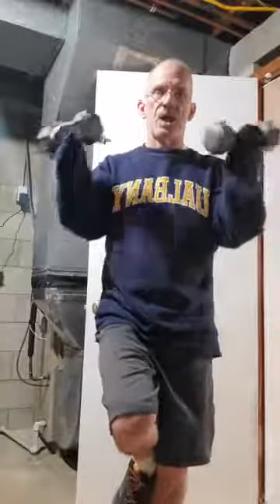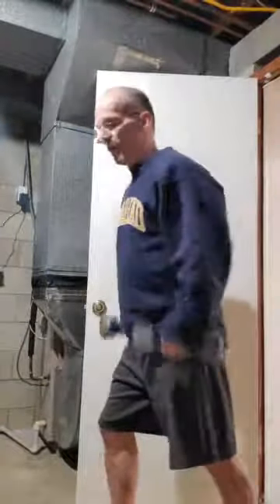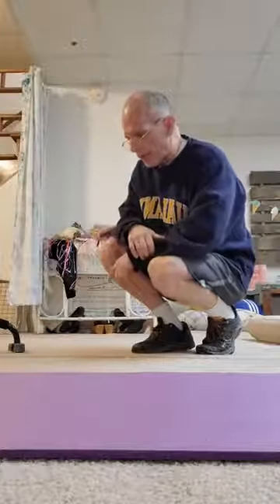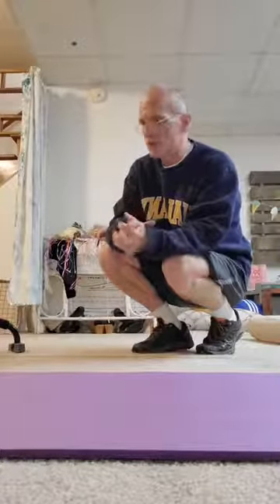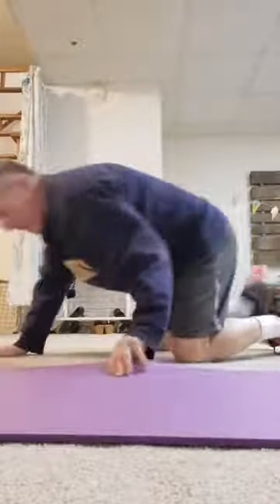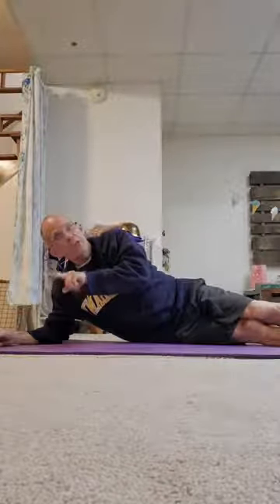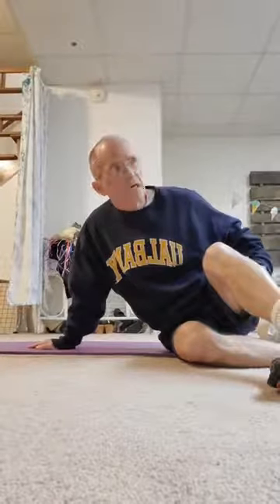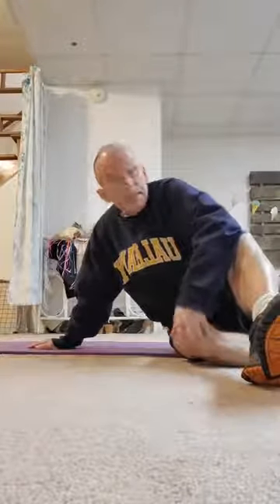5 Exercise Components for Beginners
5 exercise components for us seasoned folk. Start where you are, and be consistent.
Sorry about the jiggly camera work. It calms down as I get into the video.
Also, I forgot a couple points.
1) For resistance work, you can start with just motion, then add a pound at a time, as long as you can do 15 reps in each set.
2) For the bird dog, if your knees can't tolerate the floor position, do it standing, while usind one hand for balance.
and 3) Have fun, stick with it, and get a partner to encourage you!
It is worth the work!

Delta Chiropractic Center of Lansing serves the greater Lansing area, including Delta Township, Grand Ledge, Waverly, Holt, Dewitt, Diamondale, and more.

We also offer other videos on: weight management, back pain, headaches, shoulder rehab, anti-inflammation, neck pain, sleep posture, and more.

In this video Dr. Roost discusses how to make your nutrition work FOR you rather than against you.

Dr. Roost and Dr. Dail have been in practice for a combined 50 years, and have developed a system of health that includes nutrition, weight management, spine health, stress management and more.